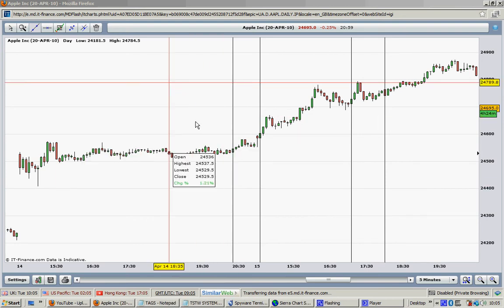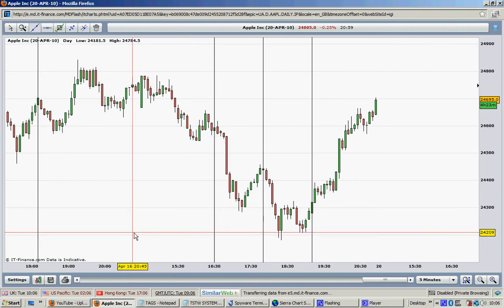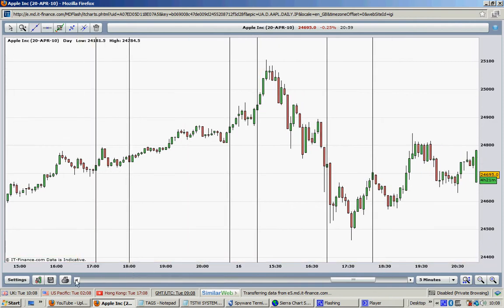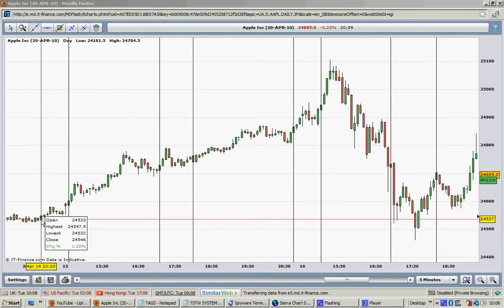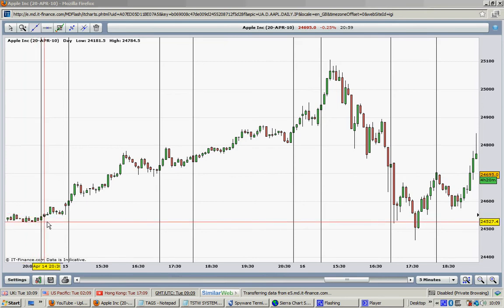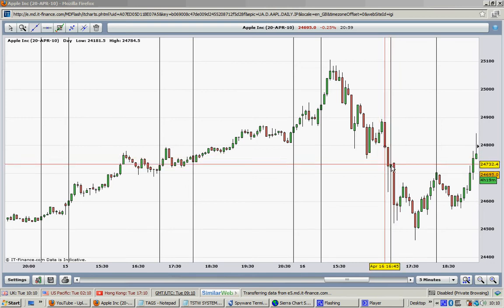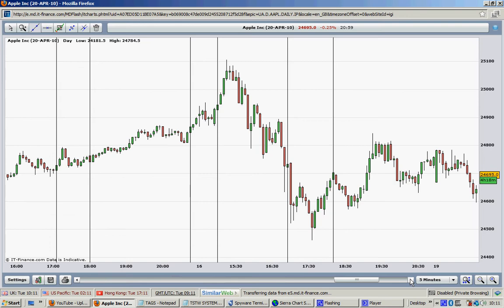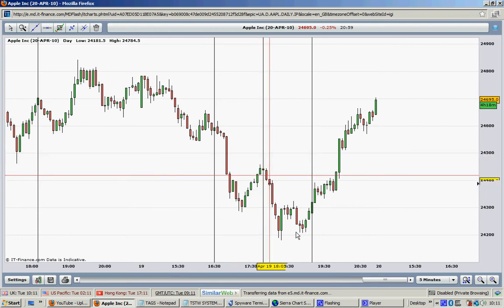TSTW 24, THE PROFESIONAL TRADING SYSTEM WITH EXCELLENT WINNING RATE